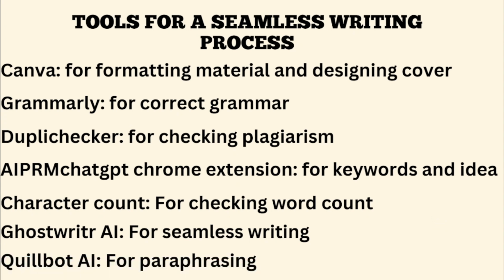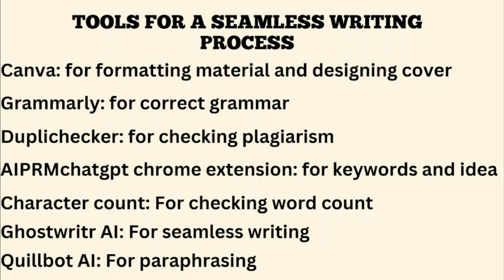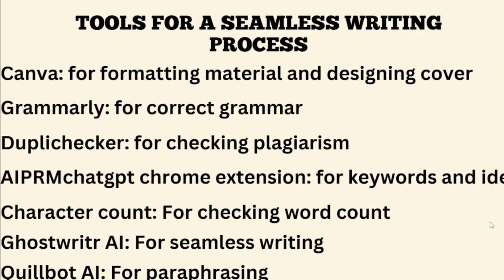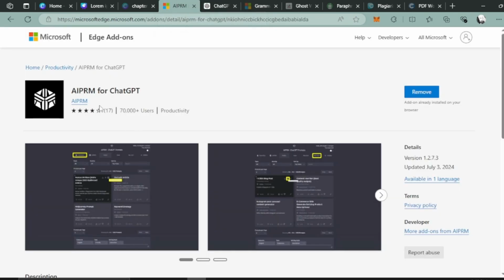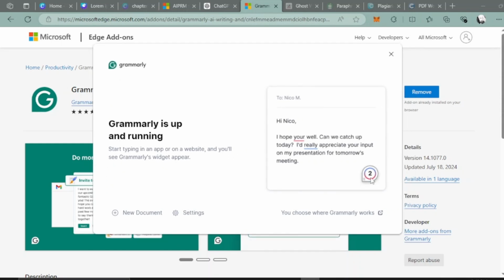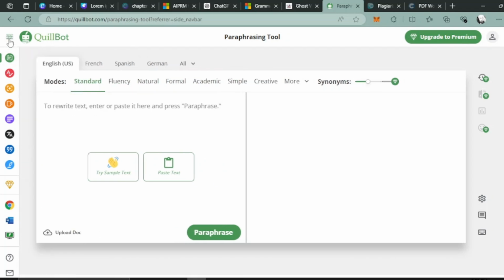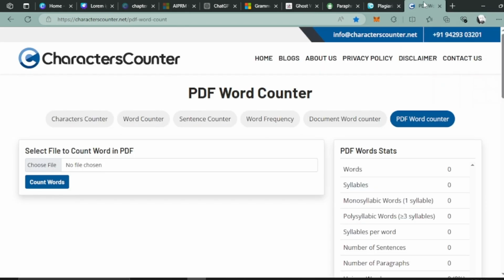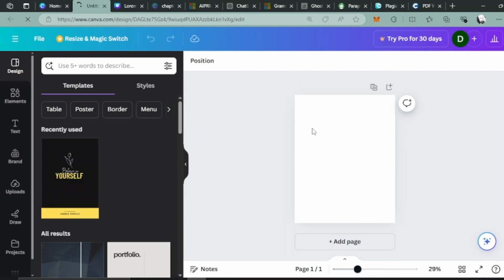7 tools That will ELEVATE your writing Skill |Make $300-$1000 monthly as a writer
I Will show you 7 tools 😲that will ELEVATE✅ your writing skill 🔥and Earn you $300-$1000 monthly🤑 as a content writer, copywriter, email marketer, Ghostwriter and an author📚.

You can use your writing skill to make a living dont miss out on opportunities that is life changing.
I am a digital marketing coach and I have dedicated this channel to teaching people the relevant ways to making money online with just your smart phone and internet connection.

TOOLS I mentioned in the video
Canva : Book cover design  and material format
Grammarly: Checking grammatical error
Duplichecker: plagiarism checker
Character counter: for checking the number of words in a written  material
Quillbot: for paraphrasing
Ghostwritr : AI tool for writing stories and articles
AIPRM chatgpt extension: For ease in creating writing prompts

If you want to learn how your skill can be monetized in a digital space...
and become a professional Ghostwriter and Learn how Ghostwriting works then...